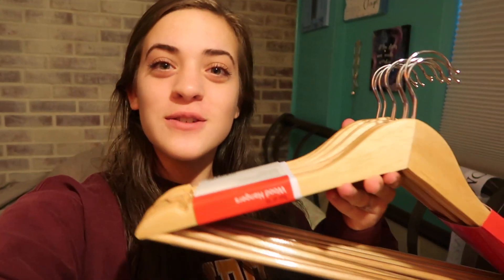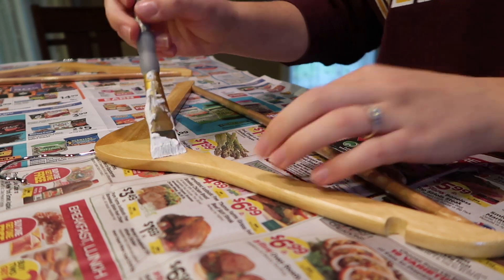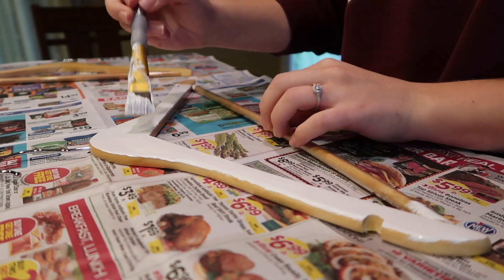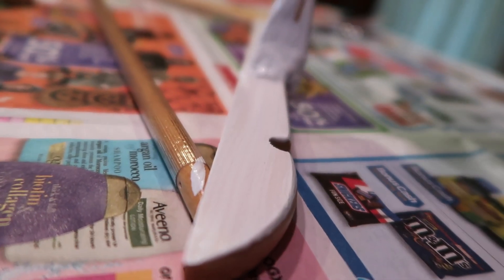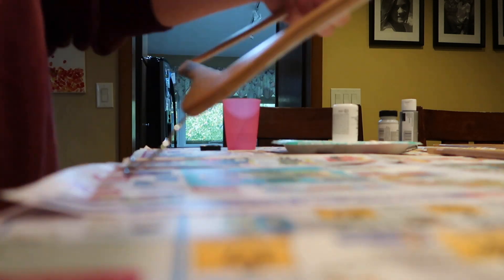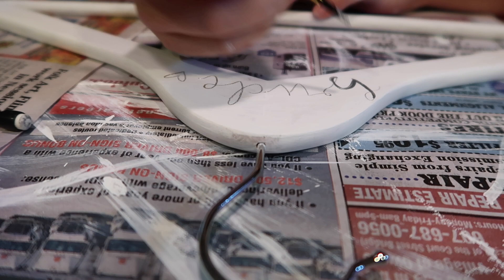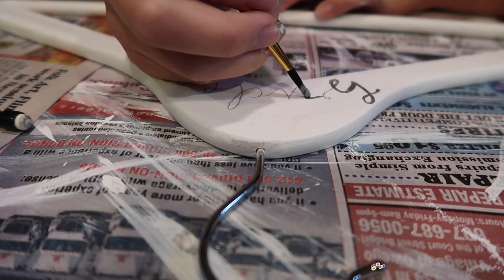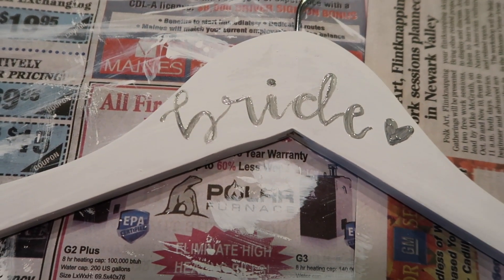DIY Wedding Hangers & EXCITING ANNOUNCEMENTS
In Today's video I show you how I am going to make my DIY hangers for my wedding. Making your own is a great way to reduce the cost! I also share not one but TWO really exciting announcements!! Watch to the end to find out what they are!
Hannah

FaceBook: Search "Good To Go Care Packages"

Music🎼
Song: Fredji - Happy Life